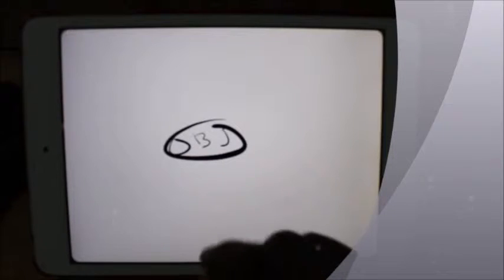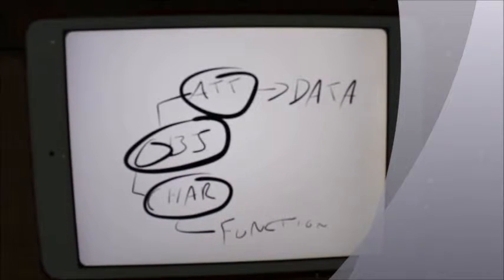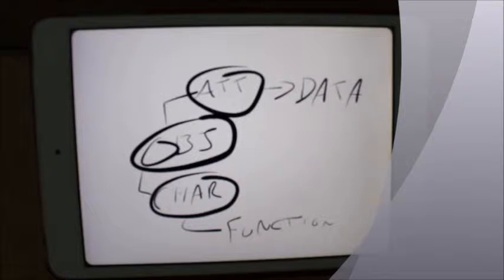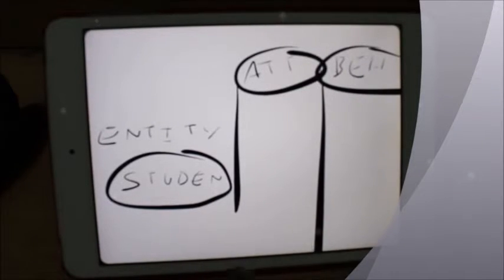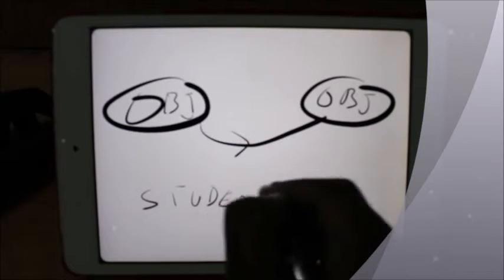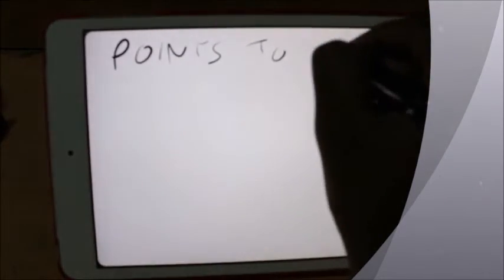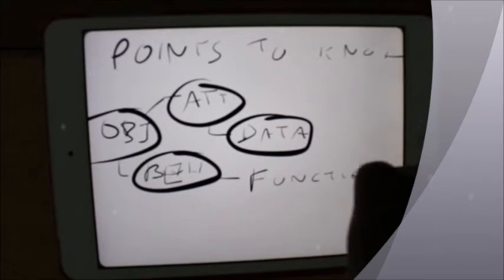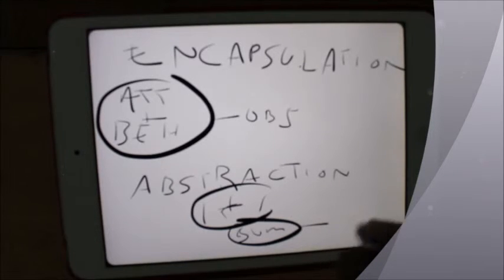EP 1 Concept Of Objects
For my classmates, friends and special friends...The First Episode of Techie J Explains teaching you the basic of Java Programming--- The Concept Of objects.